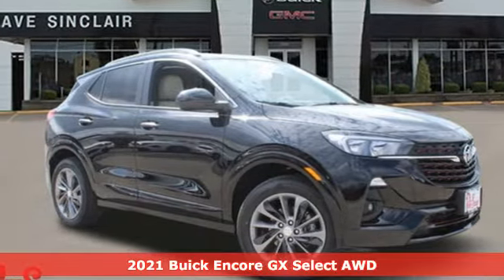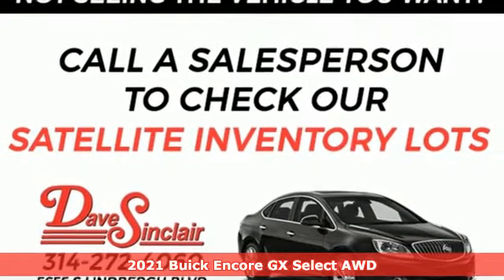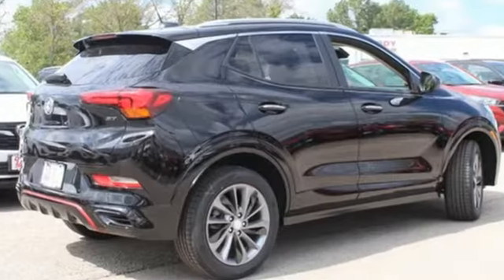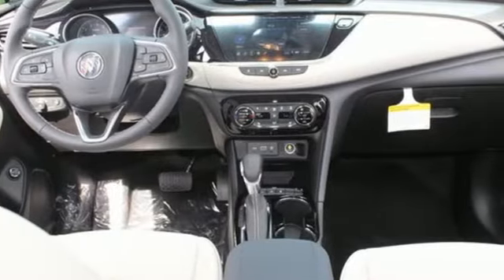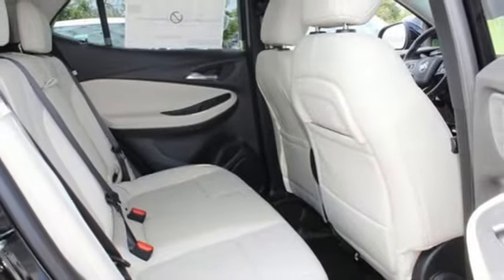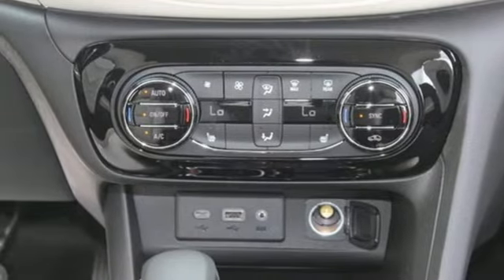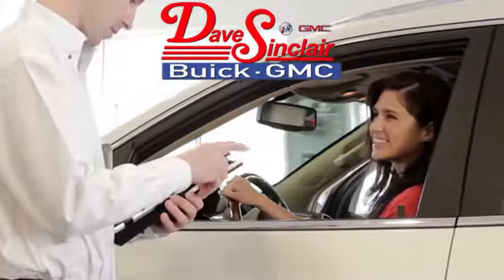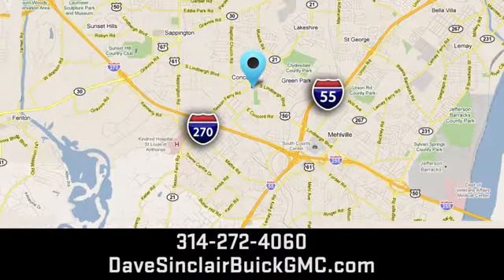New 2021 Buick Encore GX Saint Louis, MO B211062 - SOLD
Year: 2021
Make: Buick
Model: Encore GX
Trim: Select
Engine: 1.3L Turbocharged
Transmission: Automatic
Color: Ebony Twilight Metallic - Black
Interior: Whisper Beige with Ebony inter
Stock #: B211062
VIN: KL4MMESL4MB173499
Ebony Twilight Metallic 2021 Buick Encore GX Select AWD 9-Speed Automatic ECOTEC 1.3L Turbobrbr26/29 City/Highway MPG Price includes $199 in dealer added accessories. PRICING DISCLOSURESbrThe listed Prices do not include additional fees and costs of closing, including government fees and taxes, any finance charges, any emissions testing fees or other fees. All prices, specifications and availability subject to change without notice. Contact dealer for most current information. Quoted prices include current cash rebates. Additional Administrative surcharge of $199.00 will be applied at time of purchase. Due to the volatility of Factory and Dealer Discounts, and the changes that occur within the month, our pricing is subject to change without prior notice. However, the terms of this offer remain valid to the end of this business day. Not everyone qualifies for all incentives including Conquest, Loyalty, Select Nameplate and Down Payment Assistance. For a complete breakdown of all incentive requirements or call for details. Out of town purchasers who do not plan to arrange financing with one of our lenders, must arrange for a wire transfer of funds - CALL FOR DETAILS.

Address:
5655 S Lindbergh Blvd